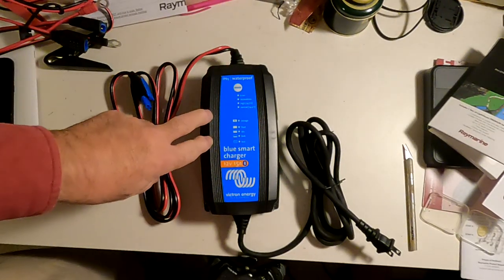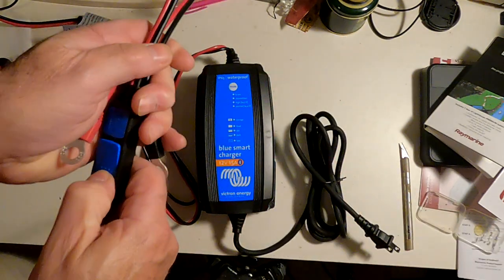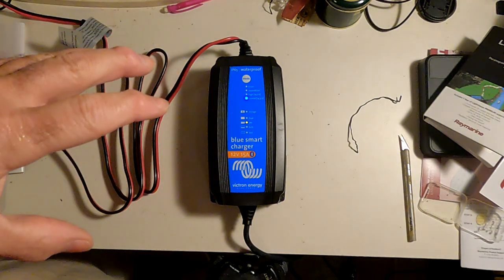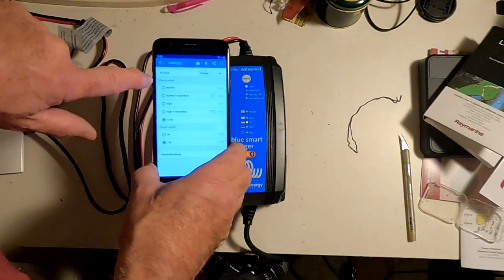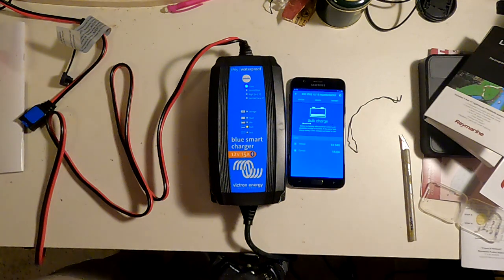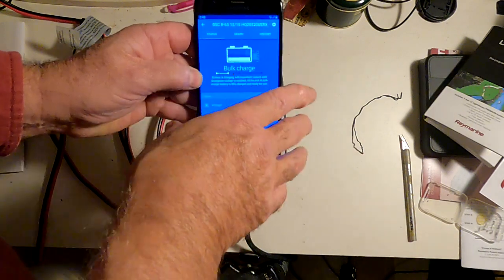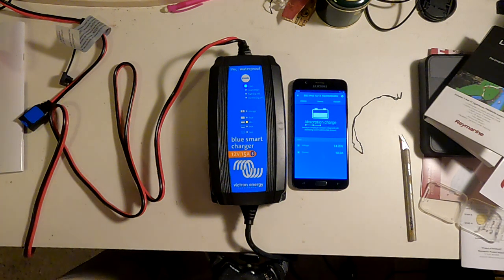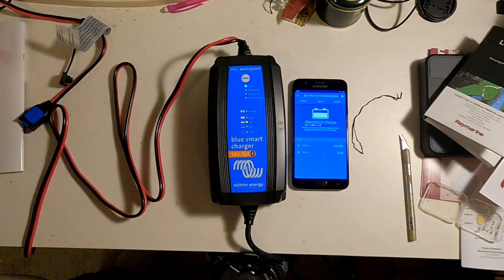Victron Blue Smart 12V/15A Bluetooth Battery Charger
In this video I give a quick overview of the Victron Blue Smart 12 volt 15 amp battery charger.  Then I use the charger to charge my LiFePO4 100 amp-hour battery.